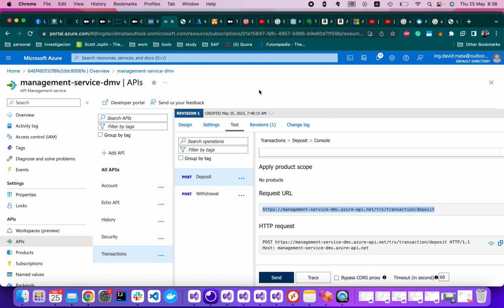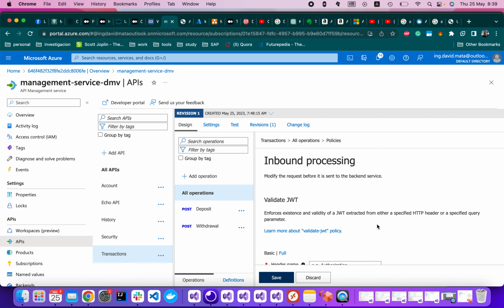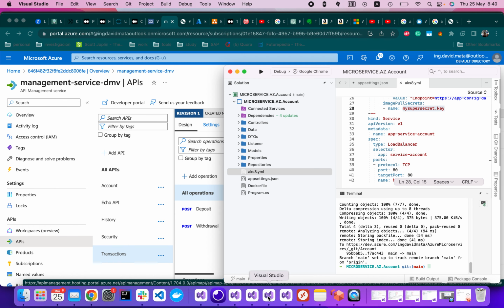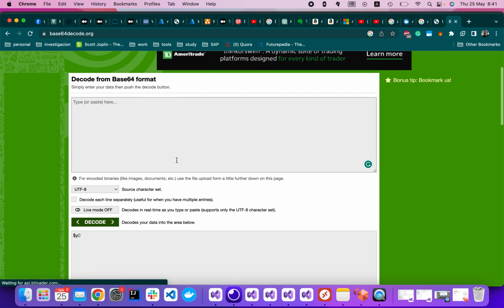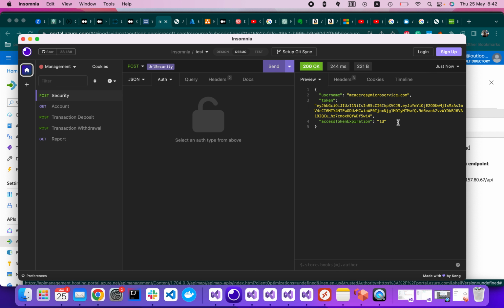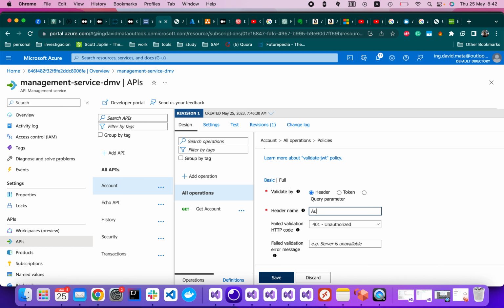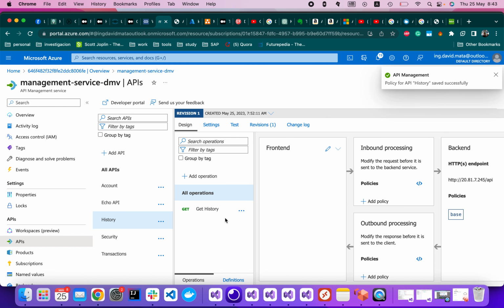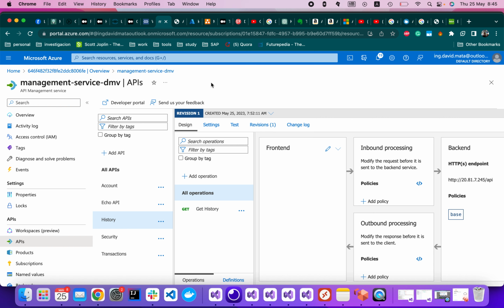13.3 Azure API Management Policies Validate JWT